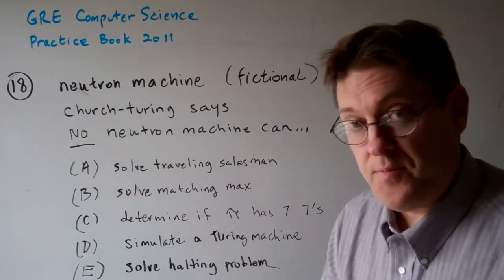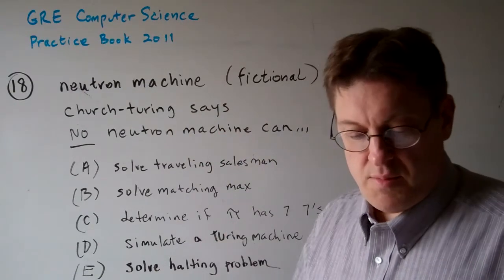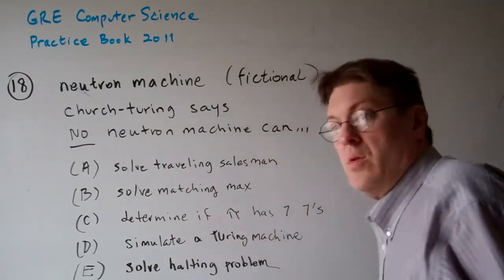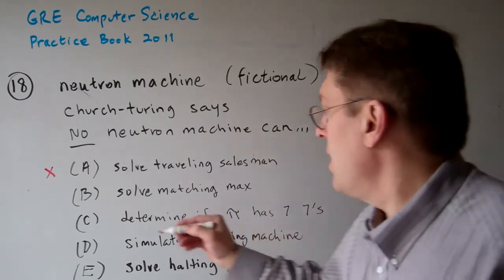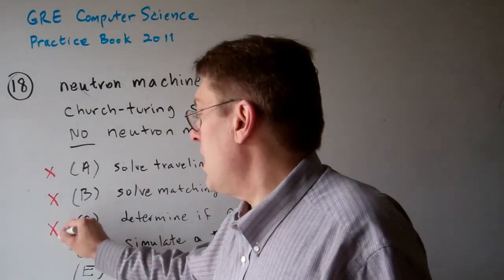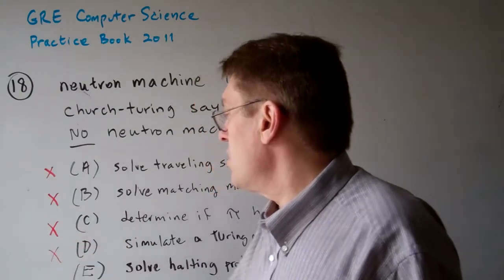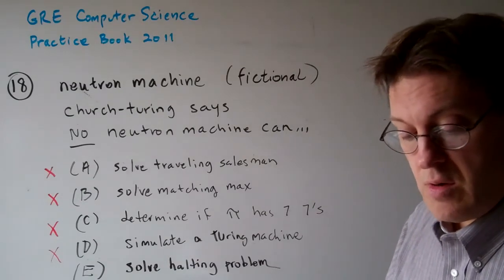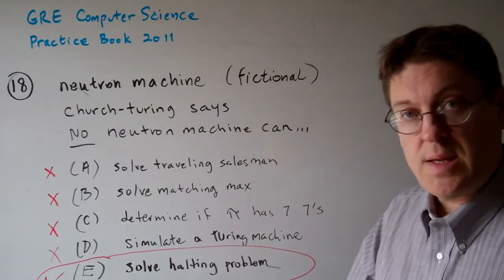GRE Computer Science Question 18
18. Suppose that Professor X develops a new model of computation, called a neutron machine. Which of the
following would be a consequence of the Church-Turing thesis?
(A) No neutron machine can solve the Traveling Salesman problem in polynomial time.
(B) No neutron machine can solve the Maximum Matching problem for bipartite graphs in polynomial
time.
(C) No neutron machine can determine whether the decimal expansion of has 7 consecutive 7s.
(D) No neutron machine can simulate a given Turing machine in polynomial time.
(E) No neutron machine can determine in polynomial time whether a given Turing machine halts when
its input tape is initially blank.